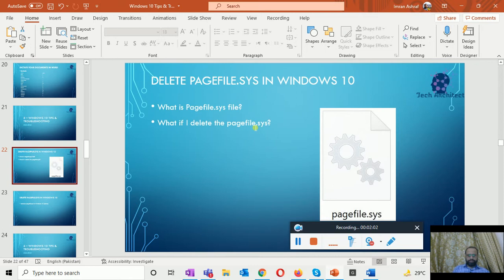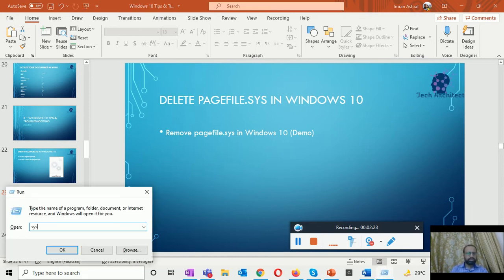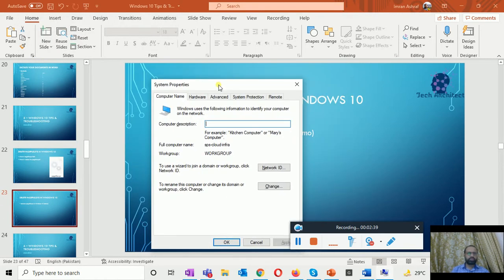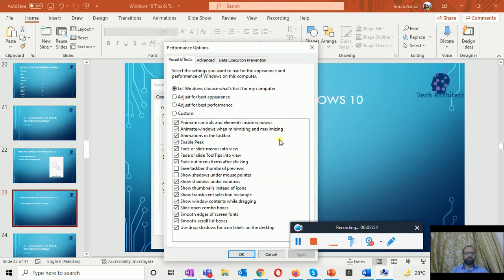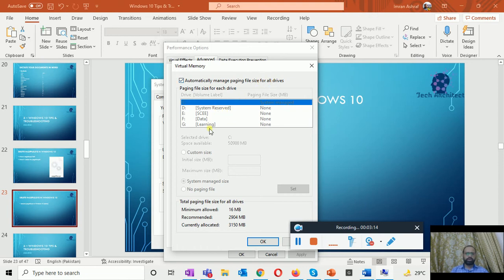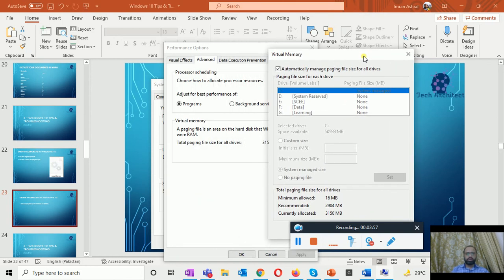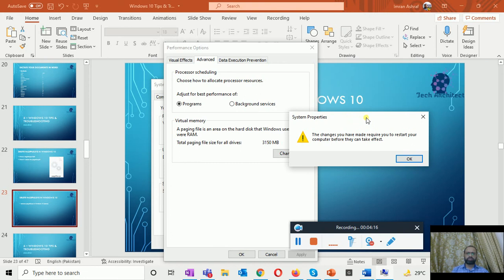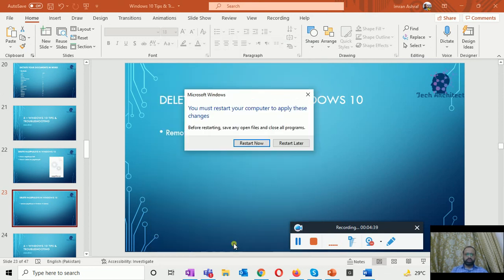5 - Delete Pagefile sys In Windows 10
What is Pagefile.sys file?
What if I delete the pagefile.sys?